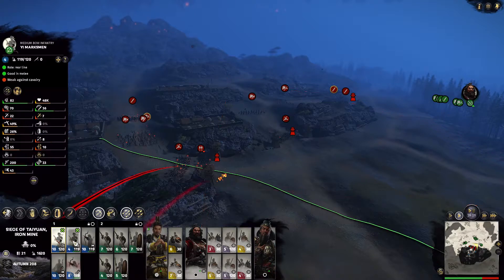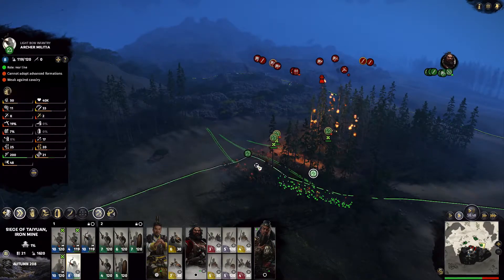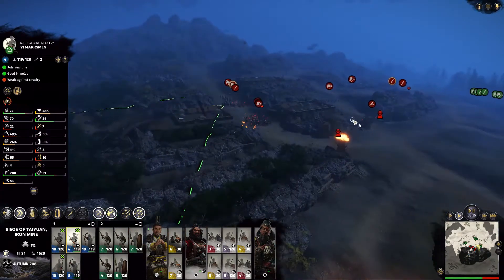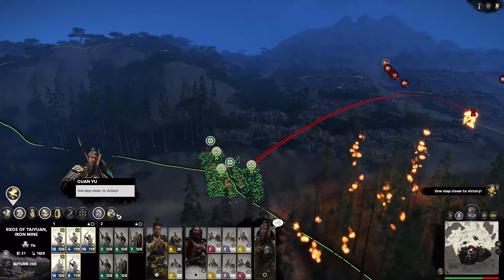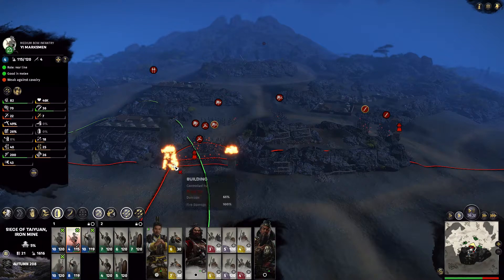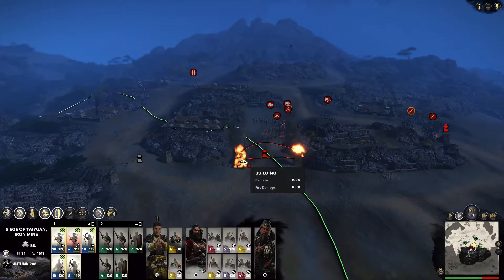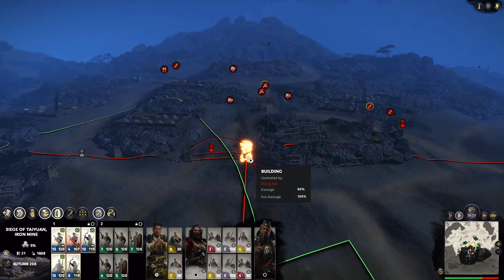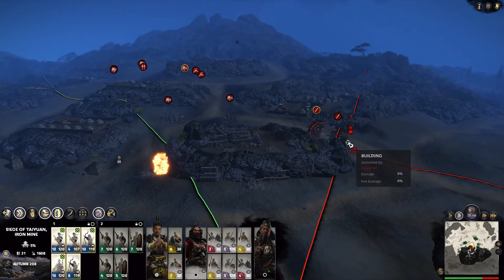Total War Three Kindoms Tip - Dealing with Watchtowers during sieges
Watchtowers in TW:TK are more powerful than in other TW games.
Using trebuchets to deal with them is possible, but ineffective (tactically and strategically)
This video shows a more efficient way of eliminating  these pesky annoyances.